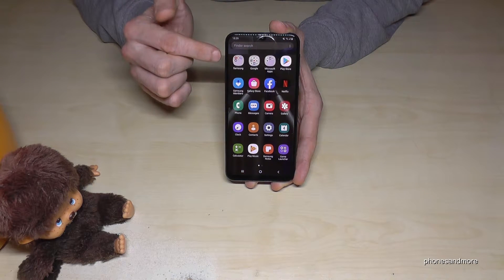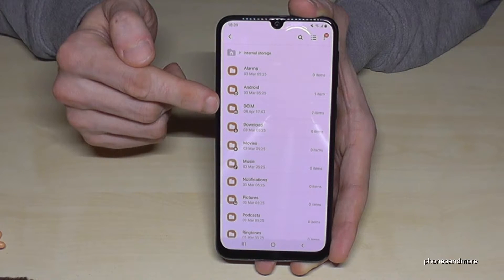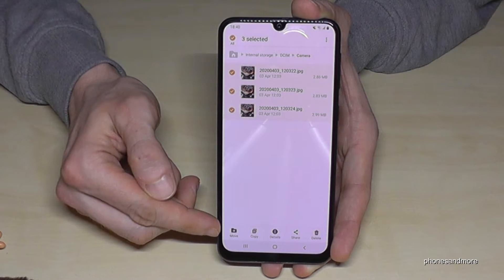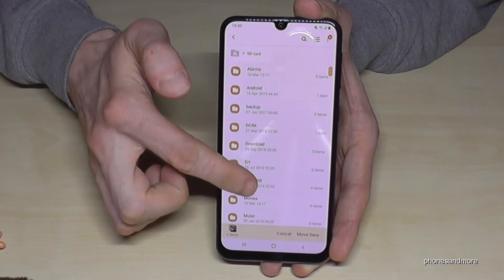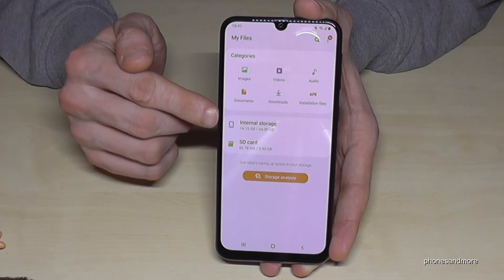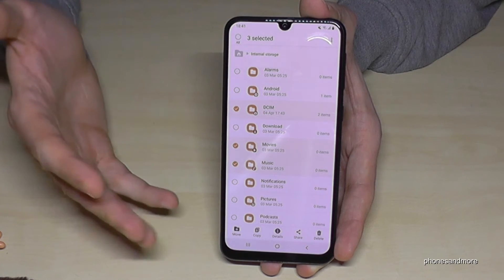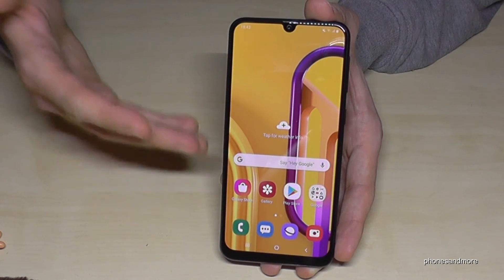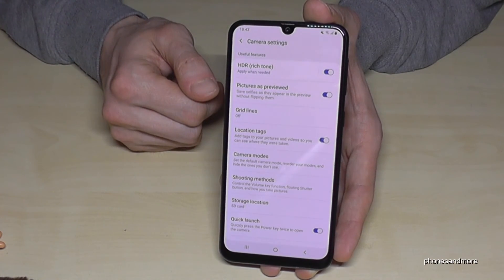Samsung Galaxy M30/M30s: How to transfer data from internal storage to micro SD card?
With this video, I want to show you, how you can transfer (copy or move) data from the internal storage to the microSD card of your Samsung Galaxy M30 and M30s.

Please take care, that you just transfer pictures (like photos), videos, music files (like mp3) and documents (like PDF, docs etc.)

I have used a Samsung M30s for that video.